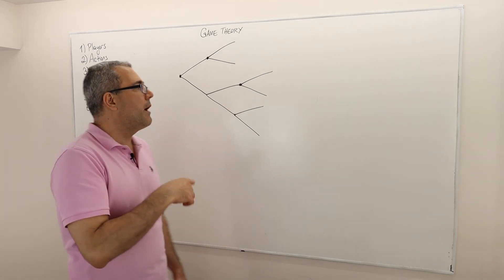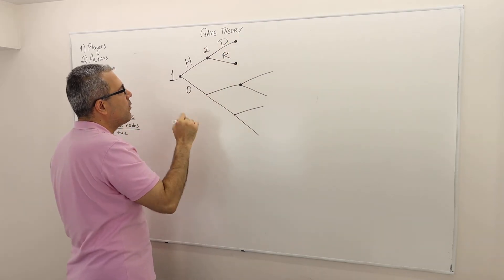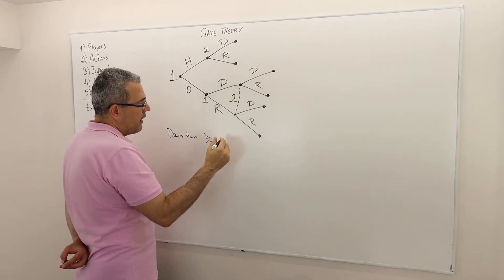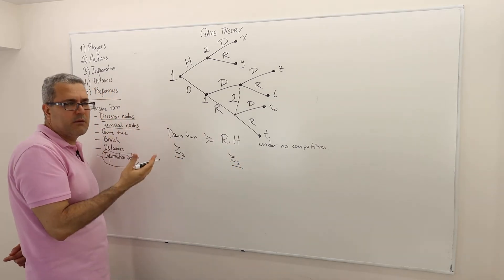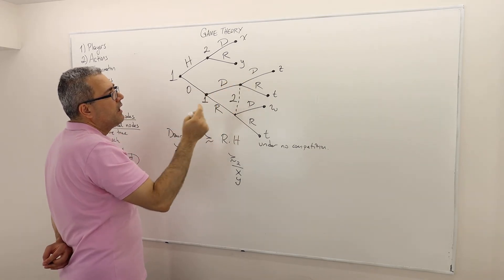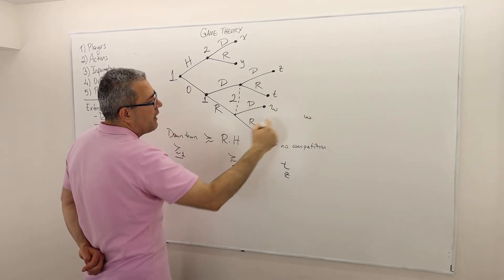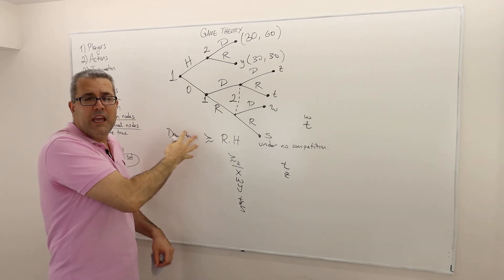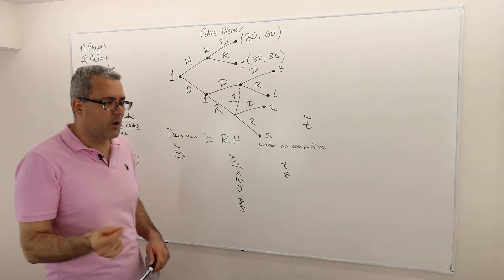3. Introduction to Game Theory - Part 3 (Game Theory Playlist 1)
This is the third and final episode where I introduce the mathematical construct of games to study strategic interactions. Concepts we review are Players, Actions, Strategies, Outcomes, Preferences, Extensive Form Games, Decision Nodes, Terminal Nodes, Game Tree, Branch, and Information Set.